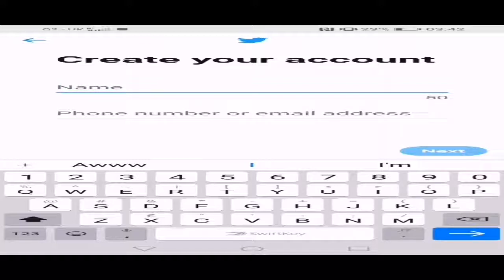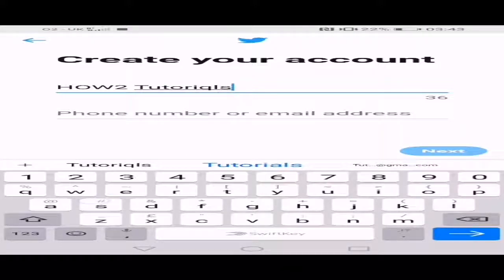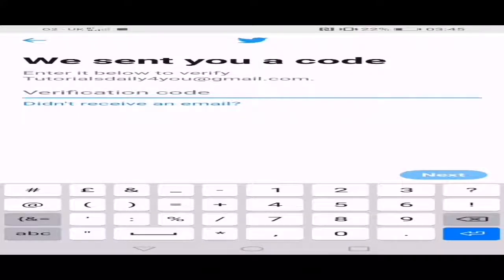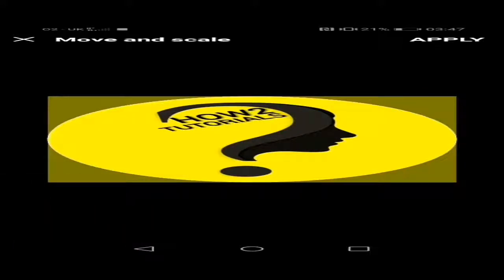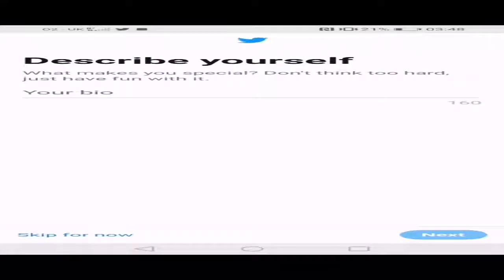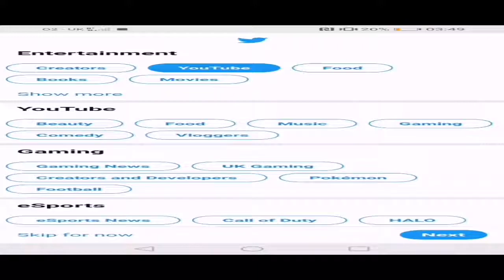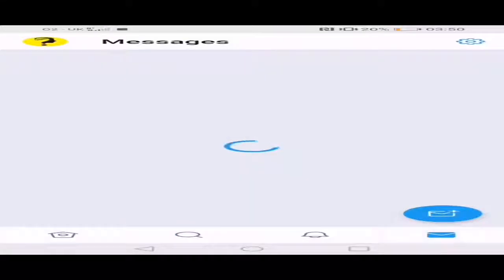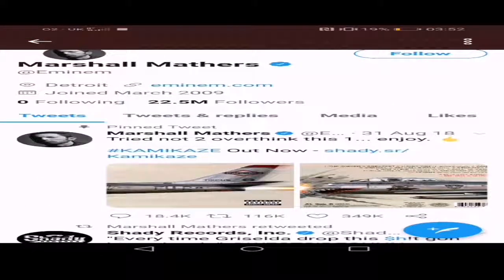How to create a TWITTER account.